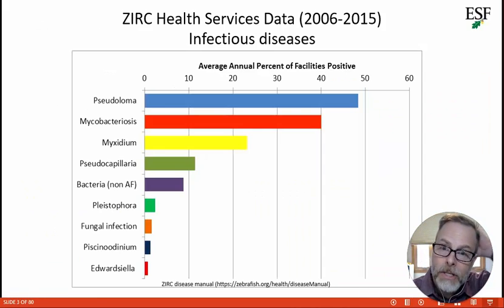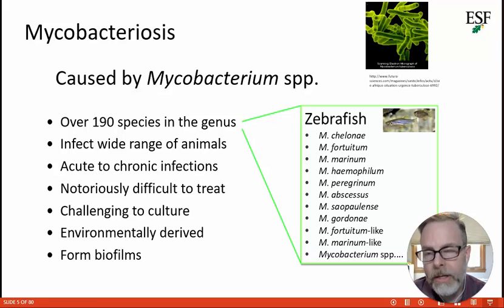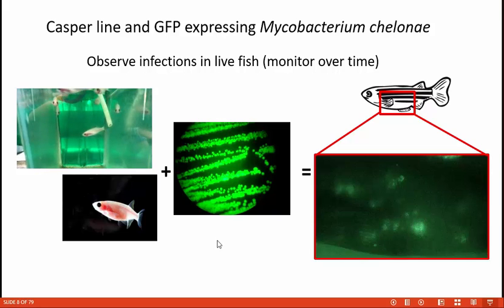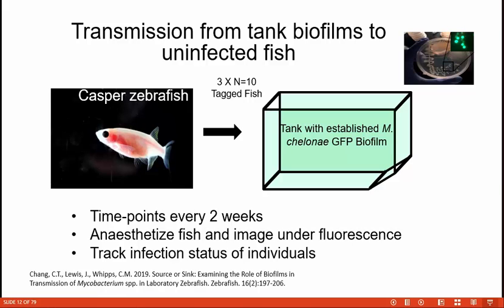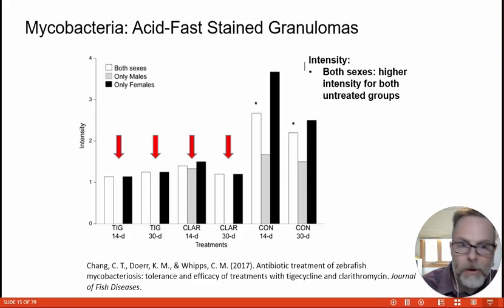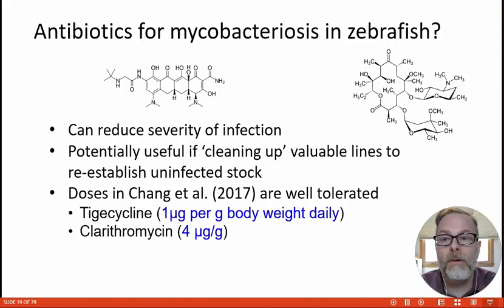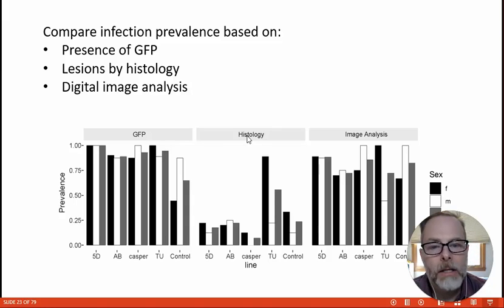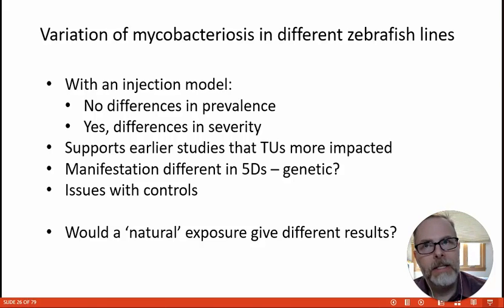Aquaculture America 2022 -Chris Whipps Talk -Mycobacteriosis